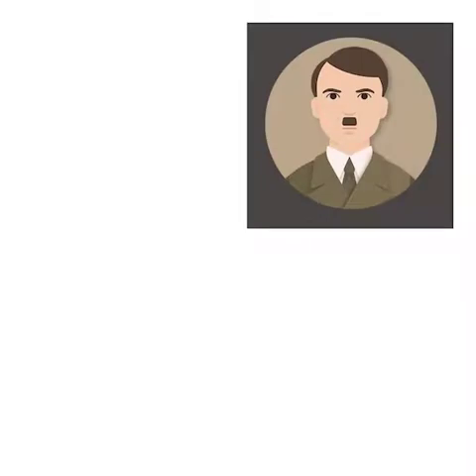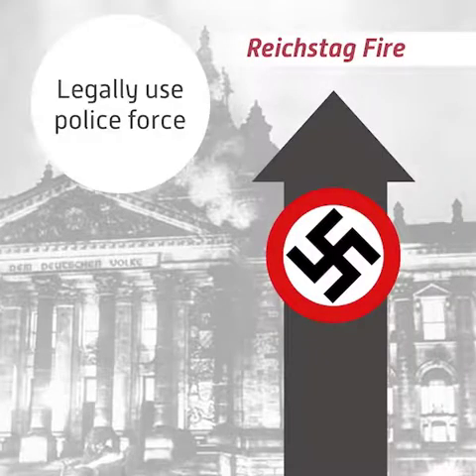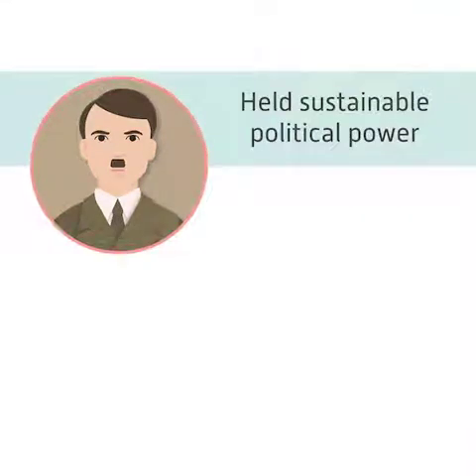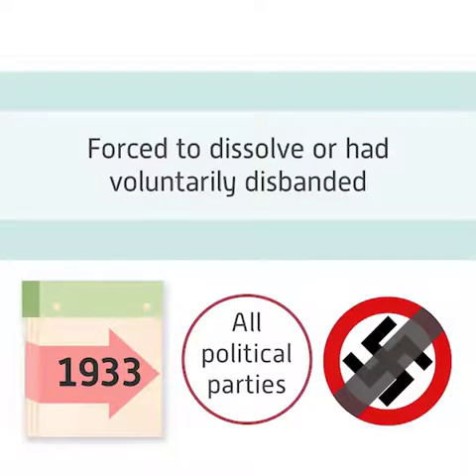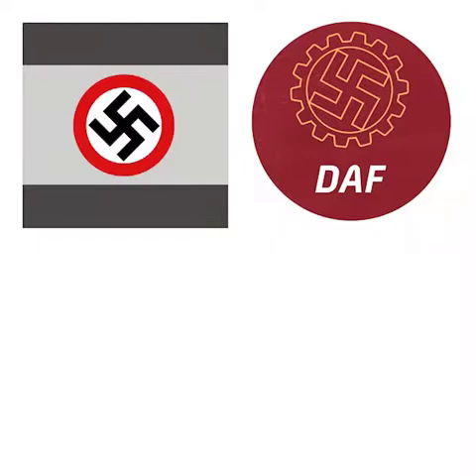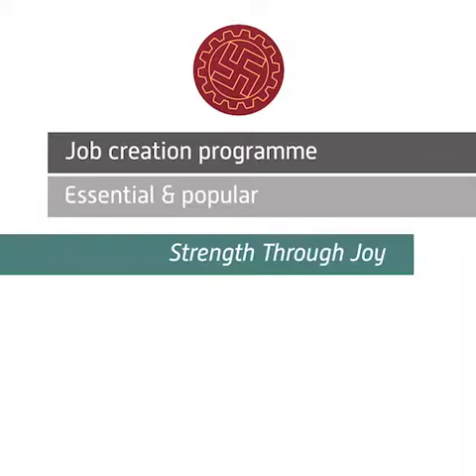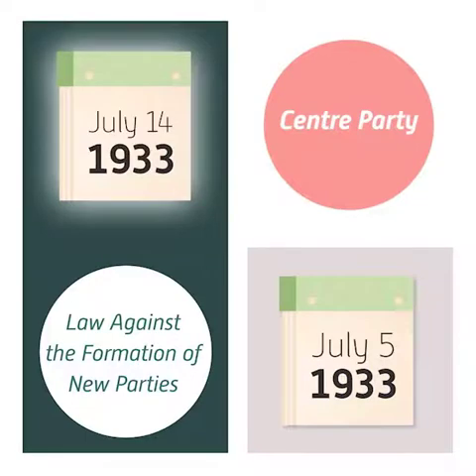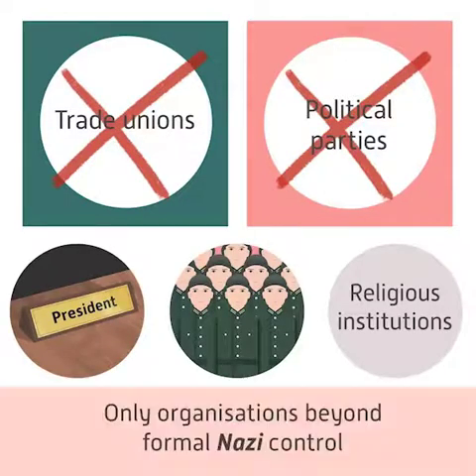GCSE History - Elimination of Opposition (Germany and the Depression)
In this pod, we'll look at how Adolf Hitler eliminated his political opposition in 1933 following his appointment of Chancellor of Germany